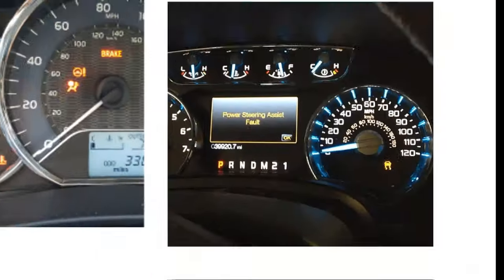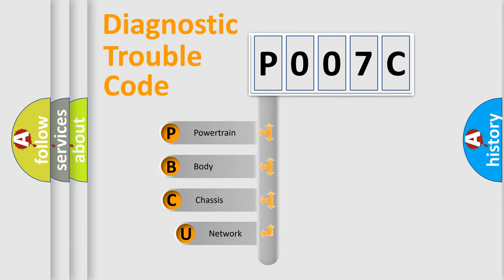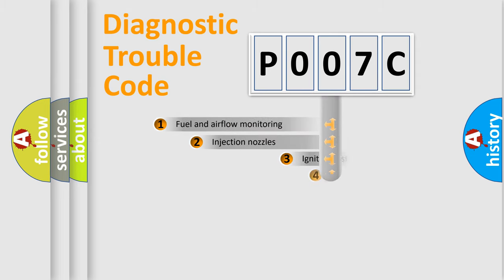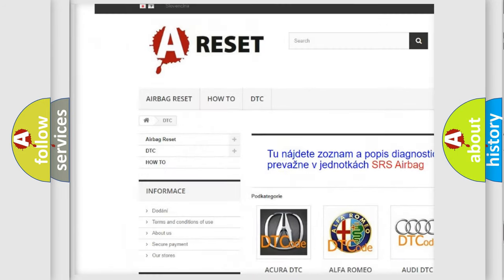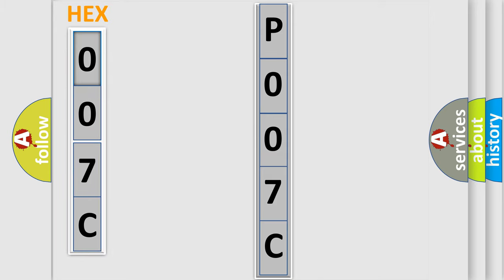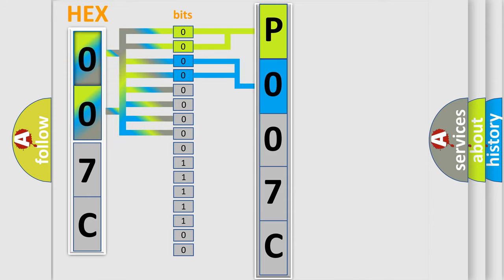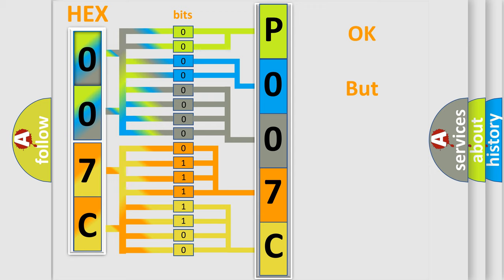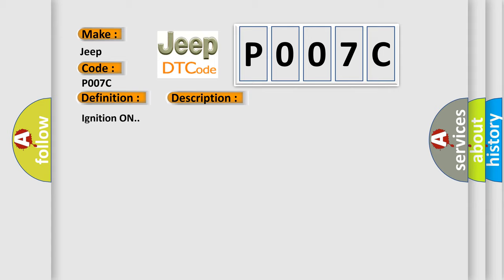DTC Jeep P007C Short Explanation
Contents:
0:21 Basic DTC analysis according to OBD2 protocol standard.
1:48 Insight into programming
2:58 A diagnostically understandable description of the Diagnostic Trouble Code
3:05 Basic error definition

Make
Jeep
Code
P007C
Definition
Low Brake Fluid Indicated
Description
Ignition ON
Cause
Low brake fluid is detectedA short to ground exists on the signal circuit